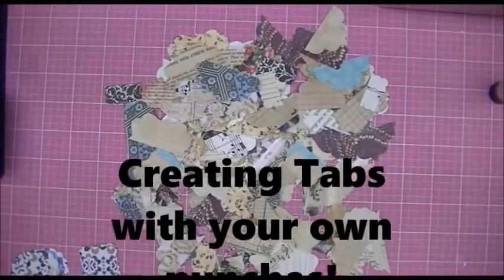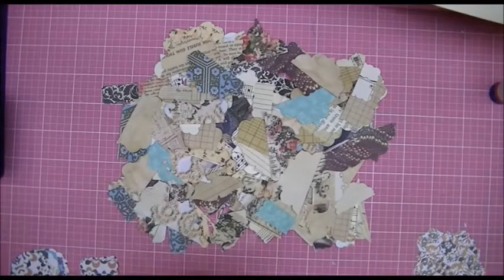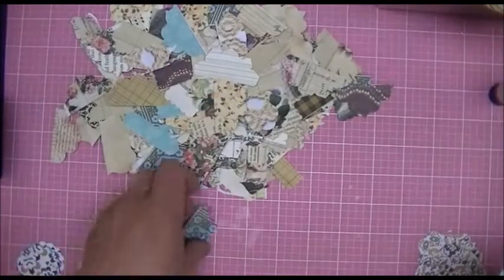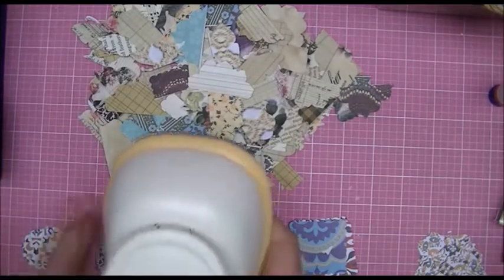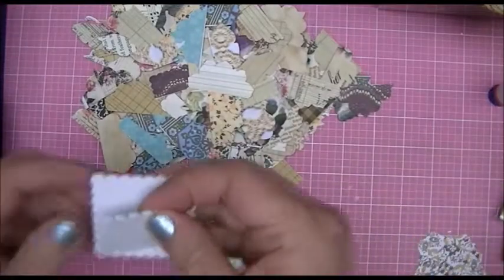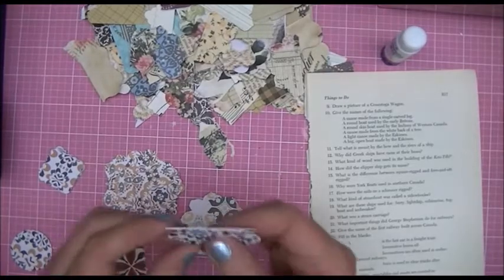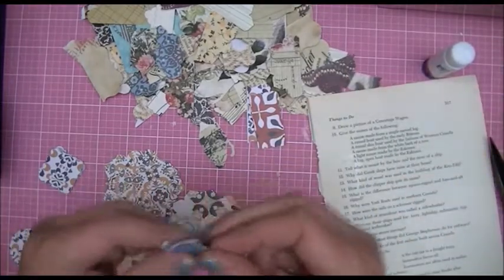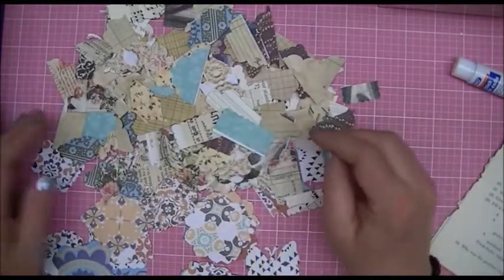Making Tabs Using your Own Punches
Today I am replenishing my tab stash, using the punches I already have in my craftroom. A quick and easy back to basic method that is very effective for getting the task done. Thank you all so much for watching!

This video is intended for adult viewers only.